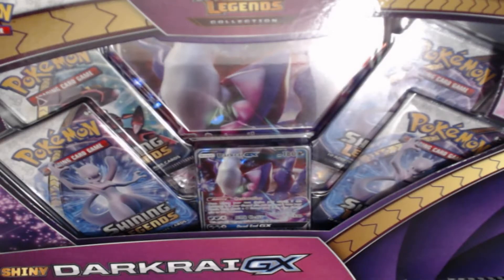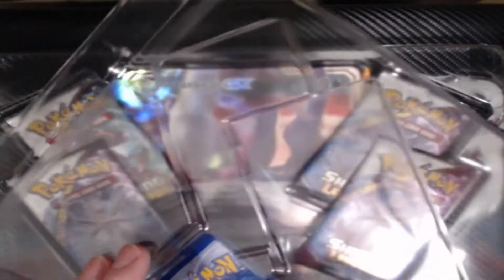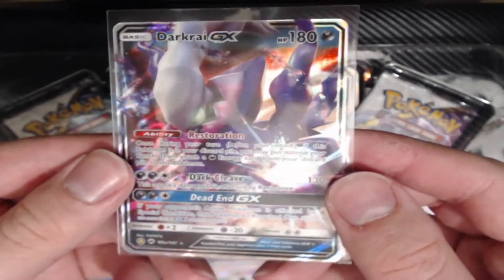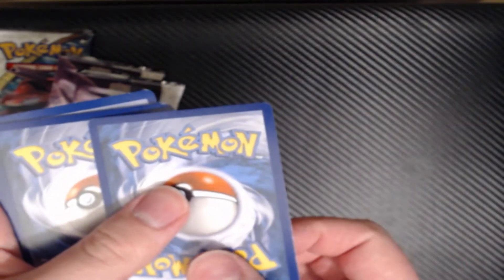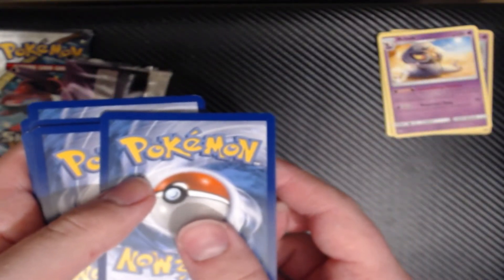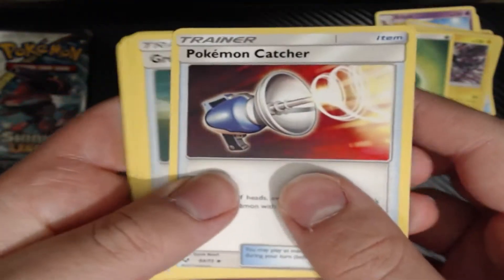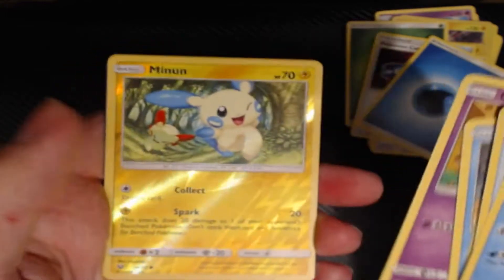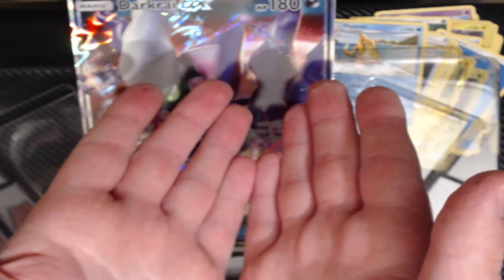Shiny Darkrai GX Shining Legends Box | Pokemon TCG Crack-a-Packs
I open the Shiny Darkrai GX box and inside are four Shining Legends packs along with five code cards which are all found in the video! Enjoy, fellow trainers! :)

Pokemon is owned by The Pokemon Company, Game Freak, and Nintendo.
The Layout and Thumbnail were made by me.
Pokemon Trading Cards
crack-a-packs